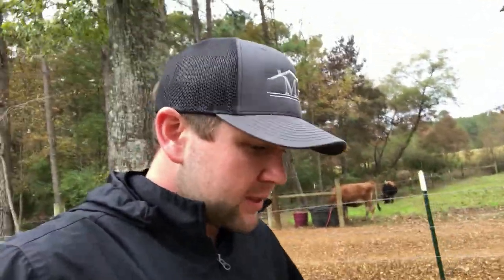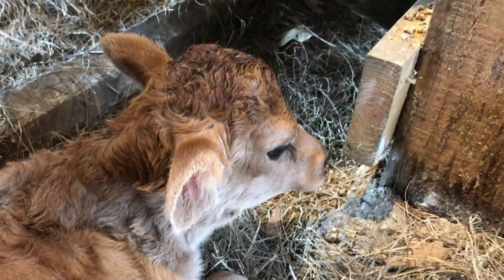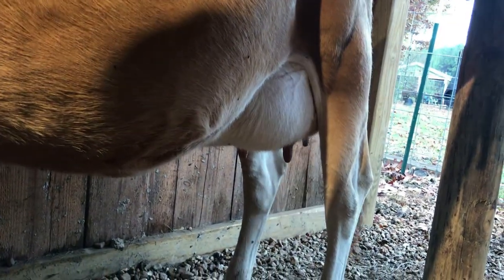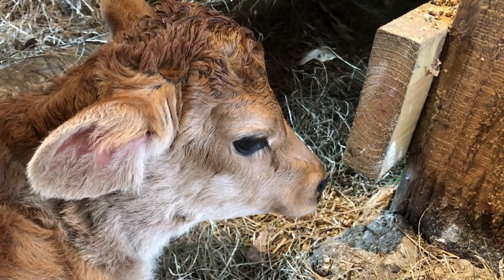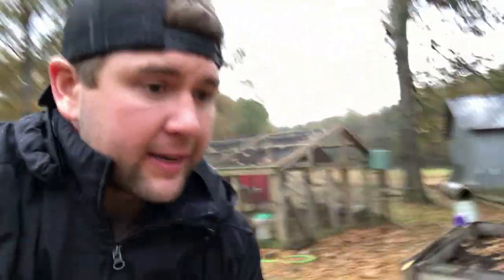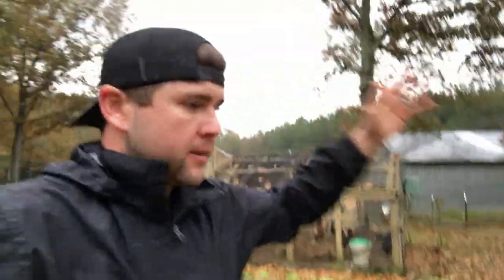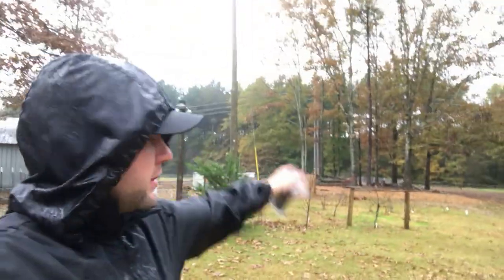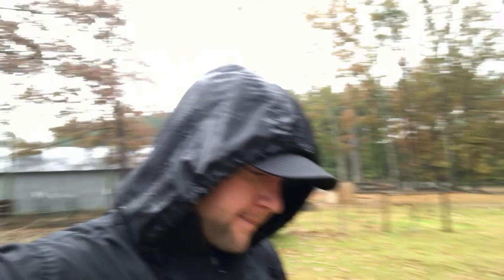CORNISH CROSS TO NEW HOME?!! - The Mac's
Hey y’all!   Gettin ready for meat birds home and having good time with the new calf!

If you are interested in any of our products we use everyday on the farm, we have attached links to our amazon store for you!

Bee products
4pcs tools: (smoker, comb extracting fork, brush, hive tool)
5 gallon food grade bucket
5 gallon food grade honey bucket with flow valve

Cows:
12v Solar fence Energizer
1/2 inch electric poly tape
2 inch T Post insulators
4 foot fiberglass temporary fence post

Miscellaneous farm items:
Men’s dickies insulated bib overalls:
6x6 round end shrink wrap
Bentonite clay
2 inch Round labels
Camera tripod